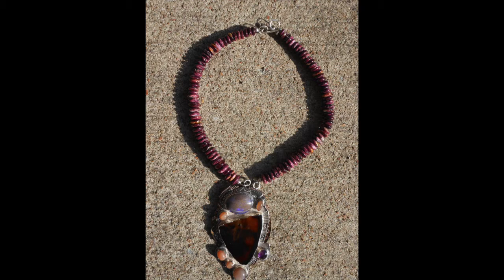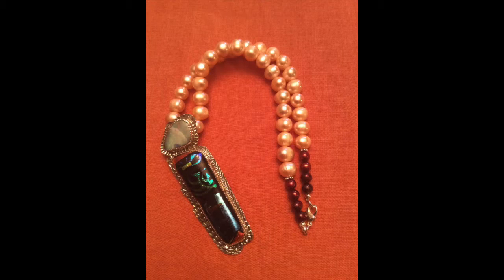Cultivating Craft: William Derrevere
Cultivating Craft: 108's Artist Members
December 4, 2015 - January 24, 2016
This exhibition, Cultivating Craft: 108's Artist Members, highlights the work of artists from around the state of Oklahoma working in a variety of media. This video series provides short clips of each of the artists talking about their artistic practice and their work in the show.